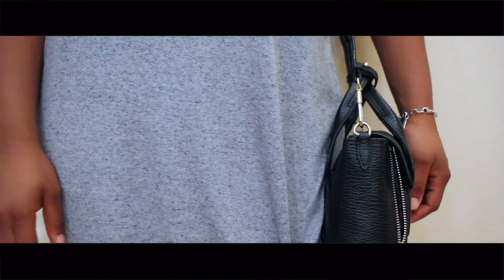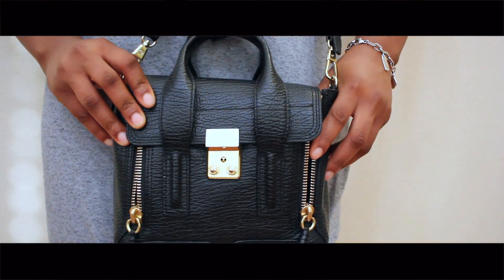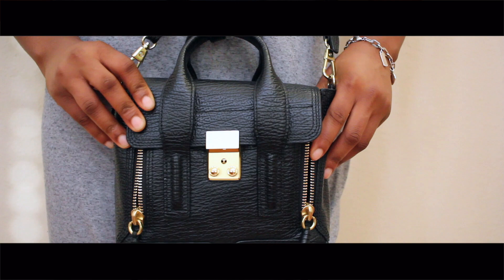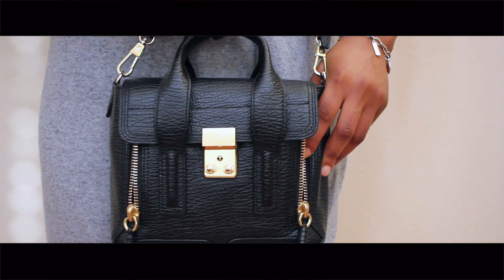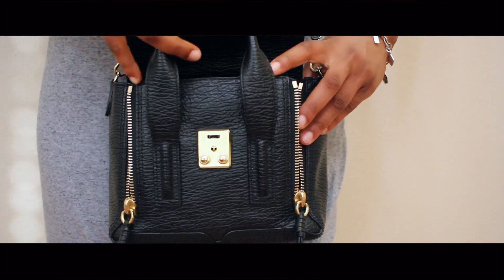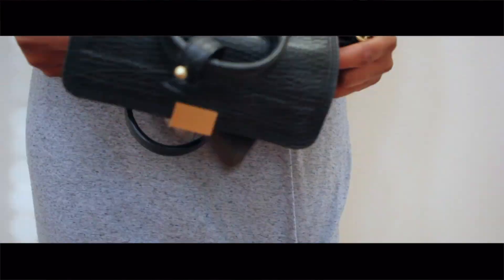What's In My Purse?! | 3.1 Phillip Lim Mini Pashli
In this video, I will be showing you what I am currently carrying in my 3.1 Phillip Lim Mini Pashli  for the SUMMER TIME! I gravitate towards this bag so much because although it's small it can hold a lot of items! I hope you enjoyed this video, and let me know what YOU WANT TO SEE in my upcoming videos!

MUSIC
› DJ Grumble ft. Kreap - ImAlright (Extended Mix)